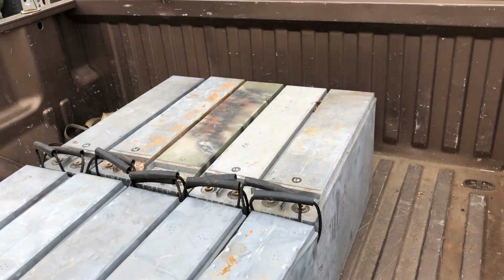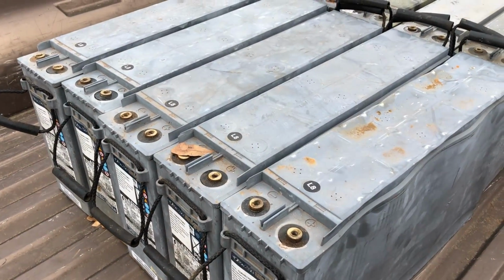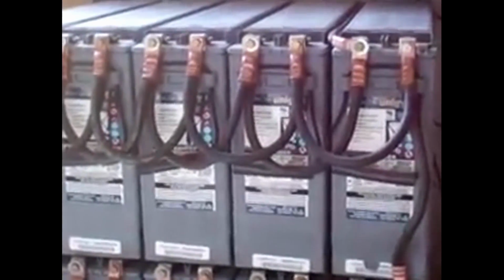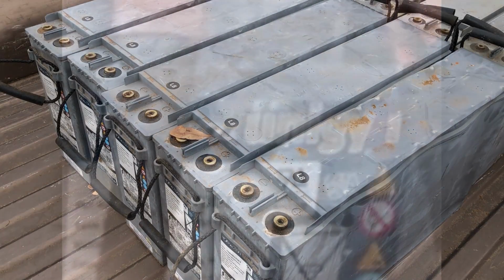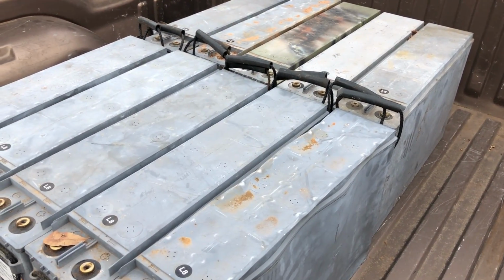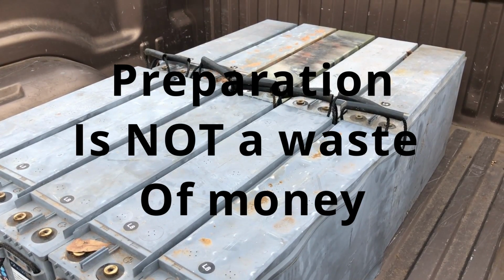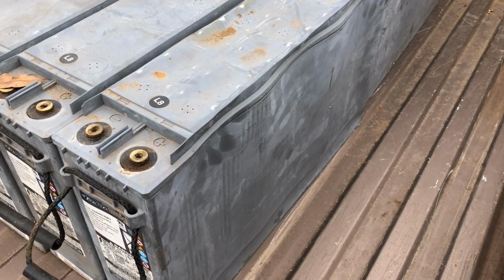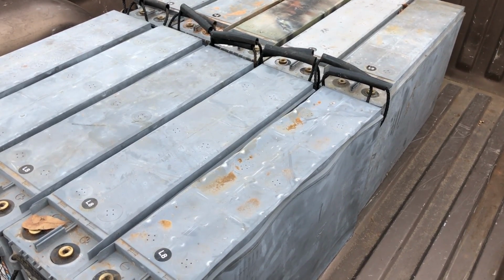😥 THE END OF AN ERA 💧 I'M SAYING GOODBYE 💧